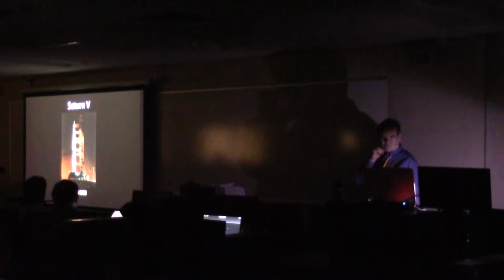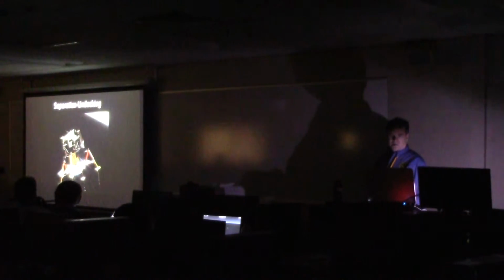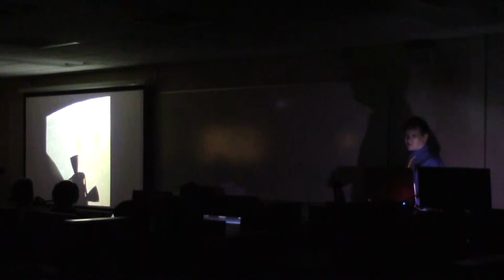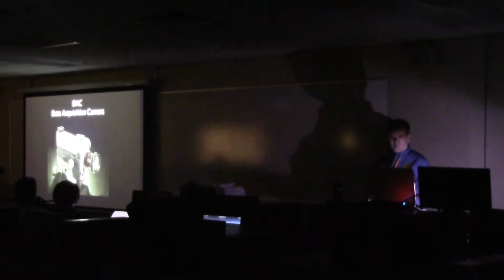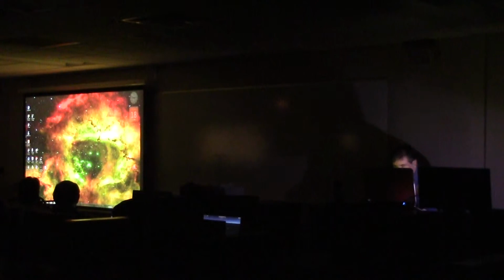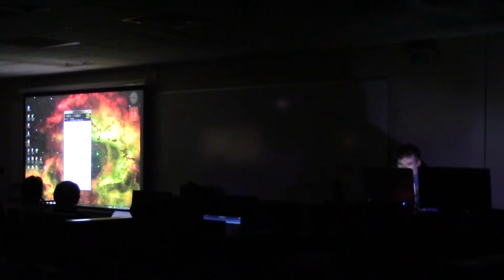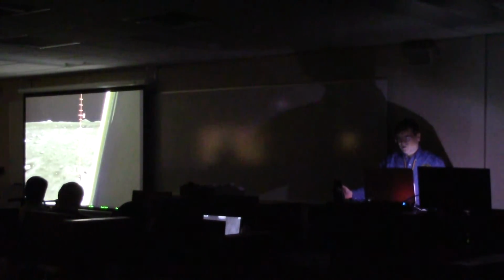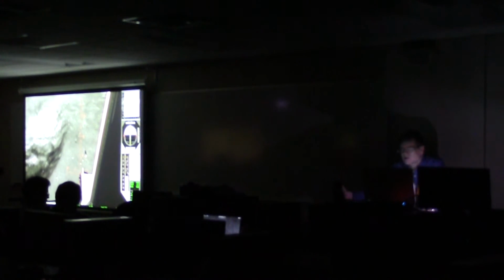20150618 Mike O'Dowd Lands on the Moon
Mike O'Dowd presented "Simulating the First Moon Landing".  Mike will be showing a computer simulation of the first moon landing by Apollo 11, using a program called Eagle Lander 3D. From inside the Lunar Module we will fly down to the lunar surface while dodging boulders and craters. I’ll also be going over some little known facts about the Lunar Module and that first historic moon landing.

Mike first joined the Warren Astronomical Society in 1987.  He held officer positions of Treasurer & 2nd Vice President during the late 20th century and early 21st century.  Mike’s astronomy career when he received a 60 mm refractor telescope for Christmas in 1973.  He acquired his 11 inch Schmitt Cassegrain telescope in 1996.  He also enjoys PC Flight Simulating and recently began flying a radio controlled Quadcopter.  Graduated from Macomb Community College with an Associate’s Degree and has been working in the automotive supplier sector since 1984.